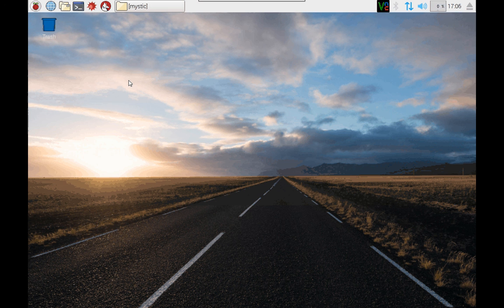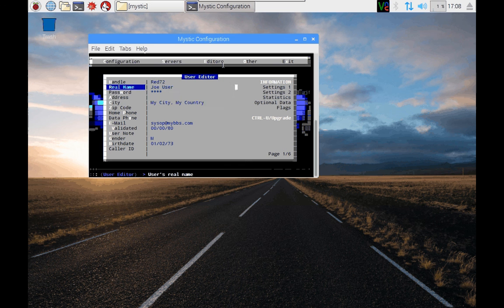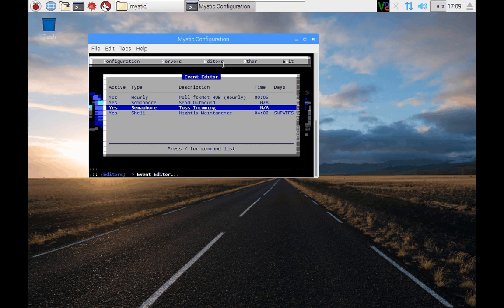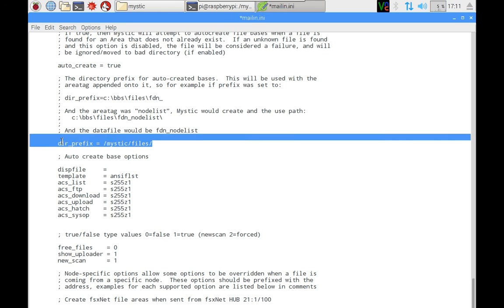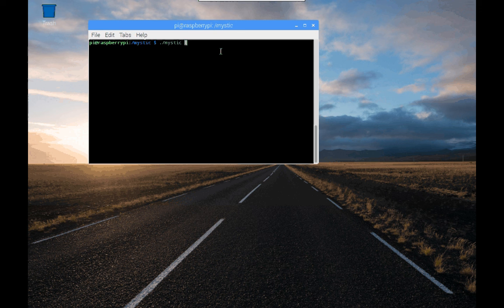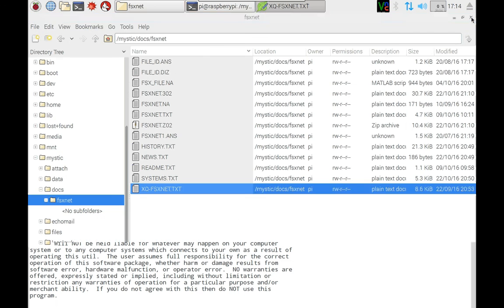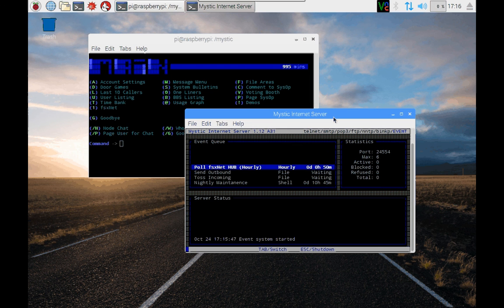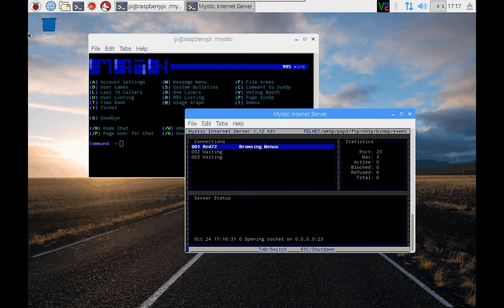Mystic BBS - Installing on a Raspberry Pi - Part 2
This video picks up where part one left off.

In this video a turn-key fsxNet BBS has been configured to run on the Raspberry Pi. The video briefly steps through what has been done and points out a few specific changes to .ini files etc. that relate to the Raspberry Pi setup.

It's not a video that offers a step by step configuration of Mystic BBS. Please watch the other 'Configuring Mystic BBS - Step by Step' videos for detailed information about what has been set up in this turnkey system.

Those videos use a Windows version of Mystic for their examples but asides a few minor changes re file paths etc. the information is just as helpful to you as a Raspberry Pi user :)

If you would like to try this turnkey version for yourself you can find the link below along with links to the main Mystic BBS website and fsxNet - the Fun, Simple, Experimental Network as our example message network for this demo video.